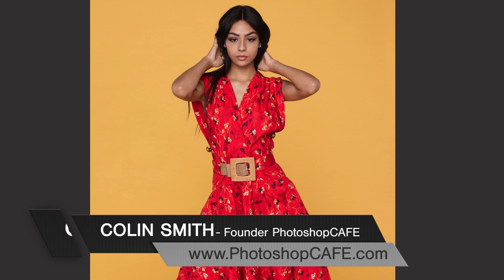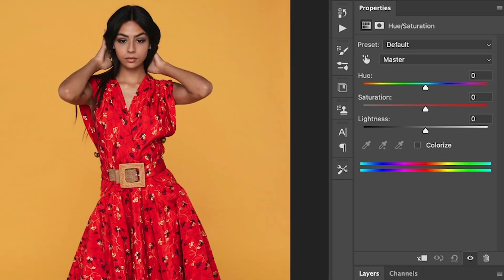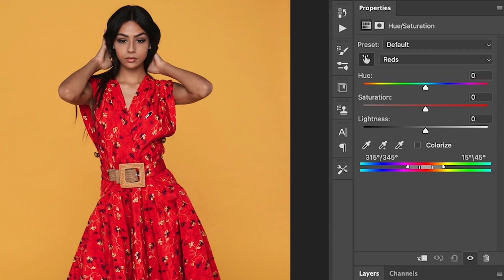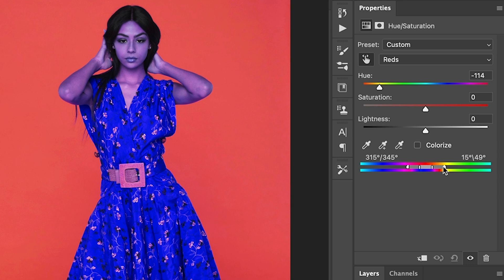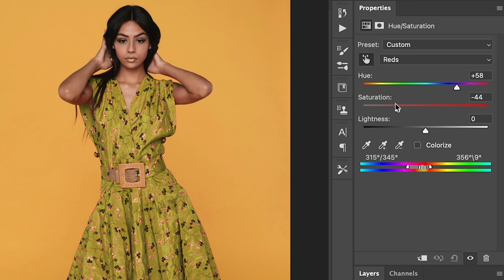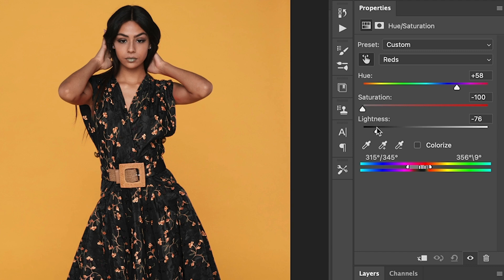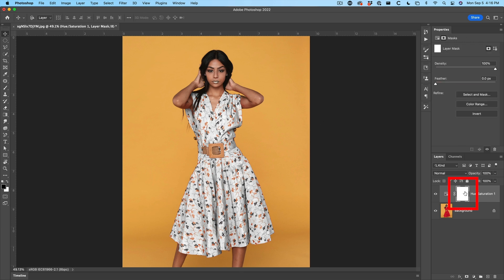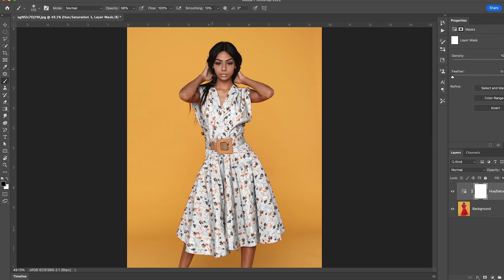Change color in photoshop to ANYTHING. Even black or white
How to instantly change the color of anything in Photoshop, no selections required. Even change color to black or to white. Colin Smith shows you in this Photoshop tutorial.